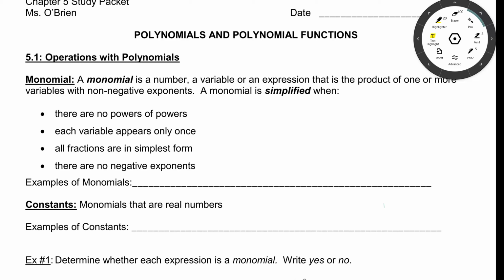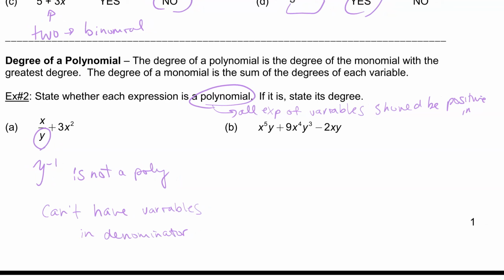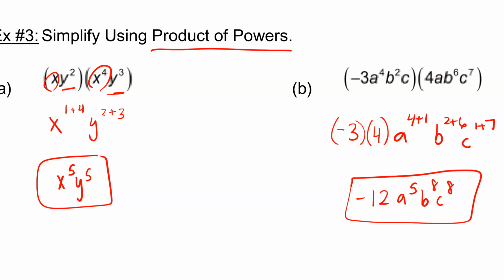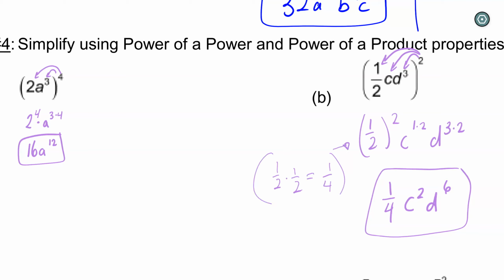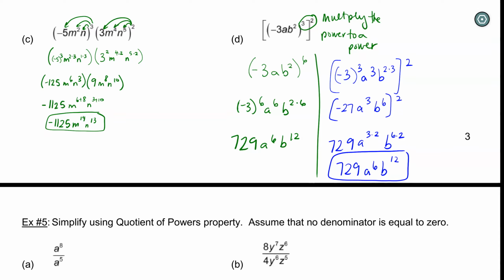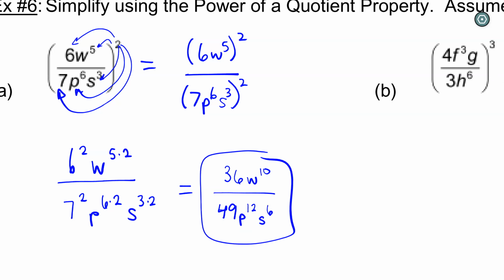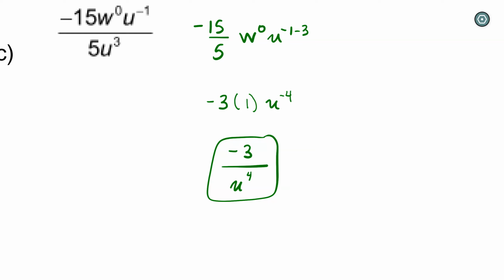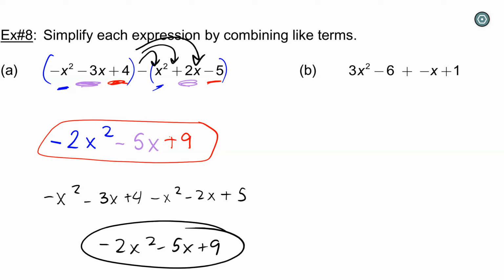5.1 int alg D jan 7